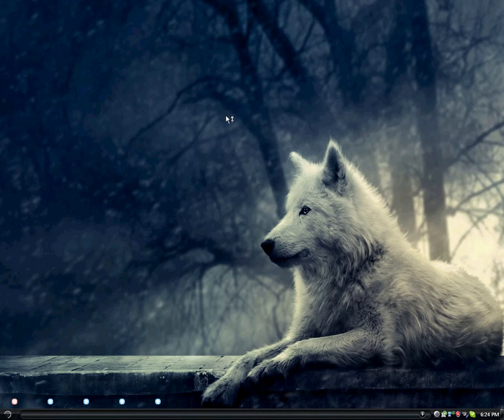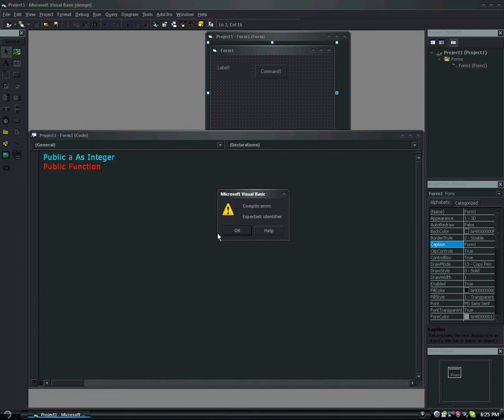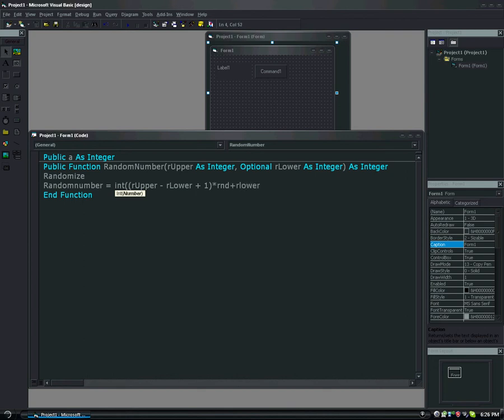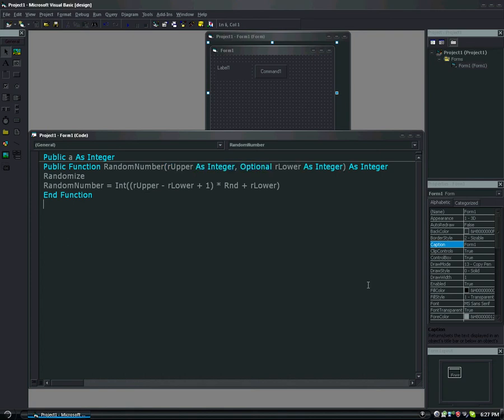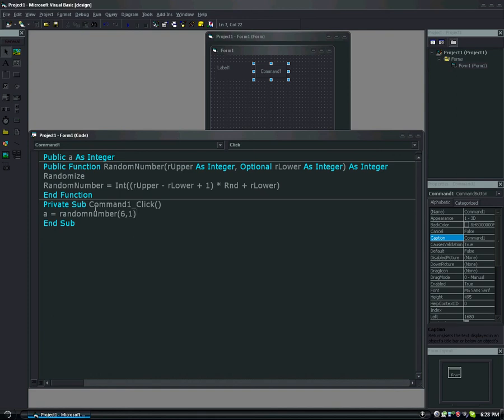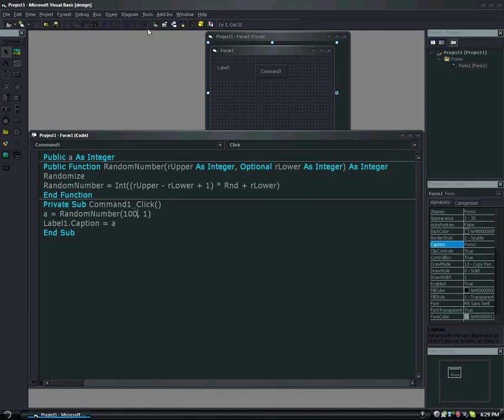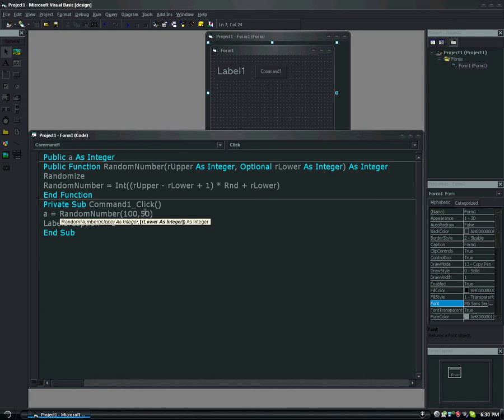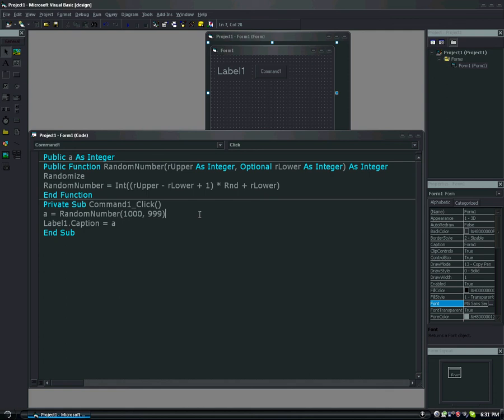ZetaBit Random Number Generator for Visual Basic 6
ZetaBit Teaching you how to do randomizing numbers on Visual Basic 6